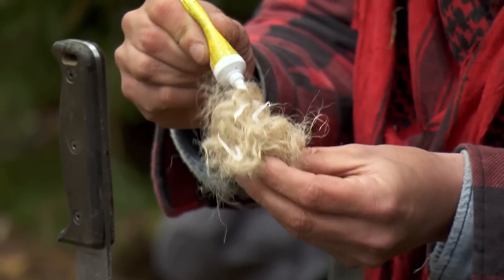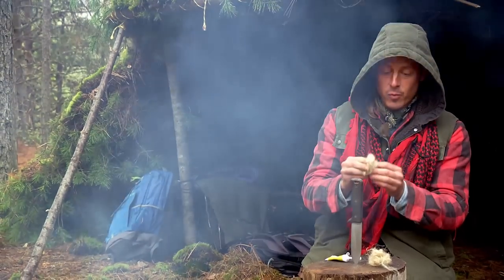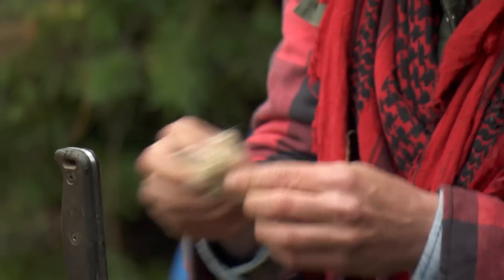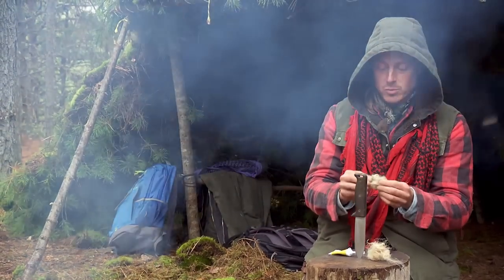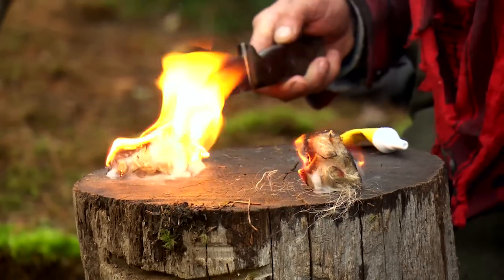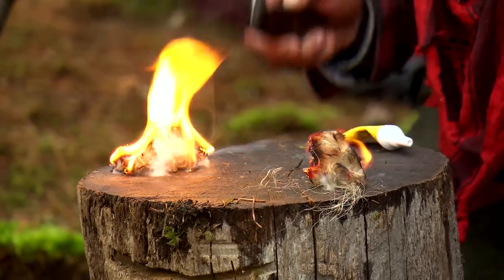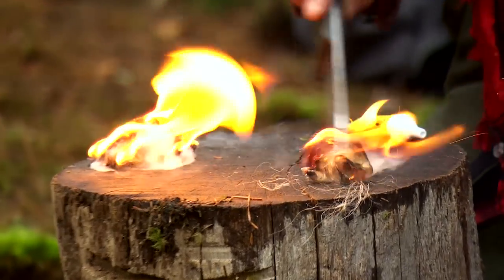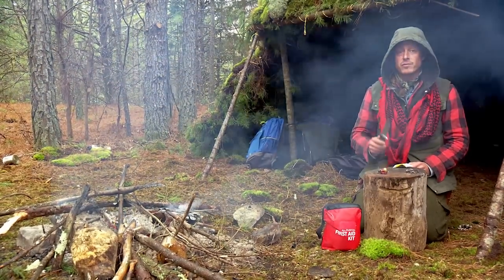Fat Guys in the Woods - Season 2: How To Boost Any Fire Start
Creek Stewart is known for his useful survival tips on Fat Guys in the Woods.

Here's a quick tip on how you can boost any fire start.